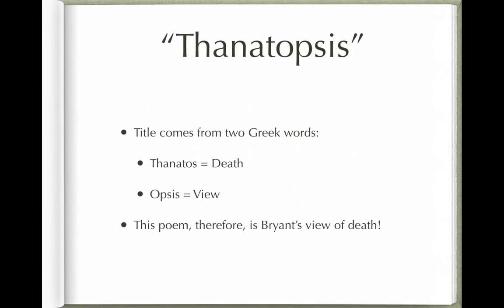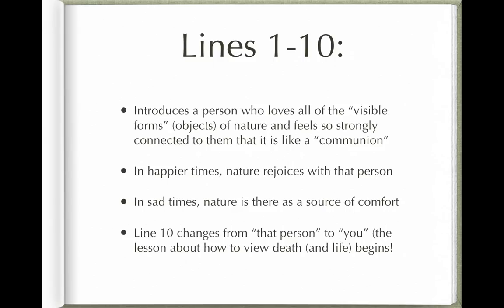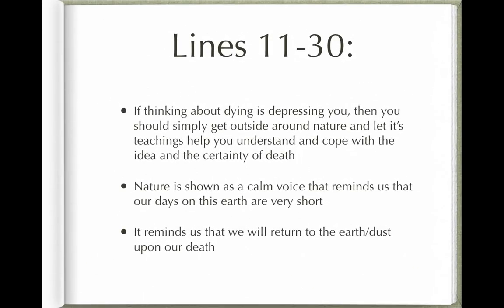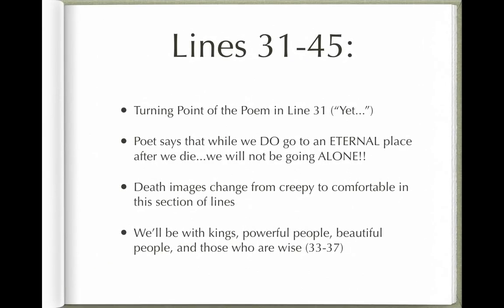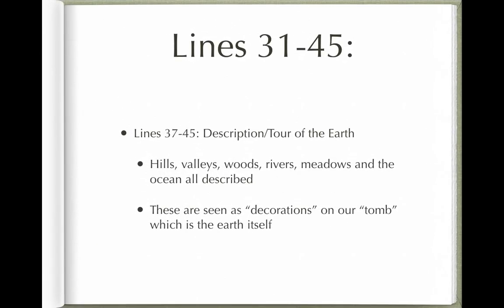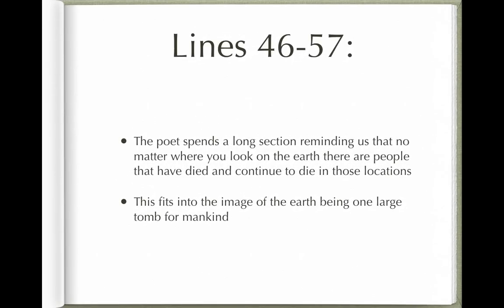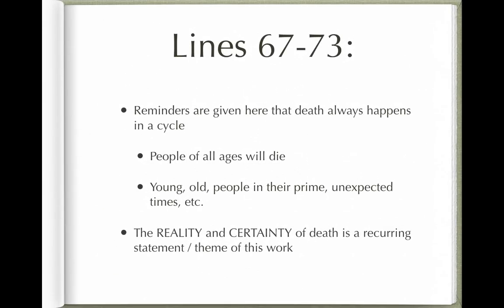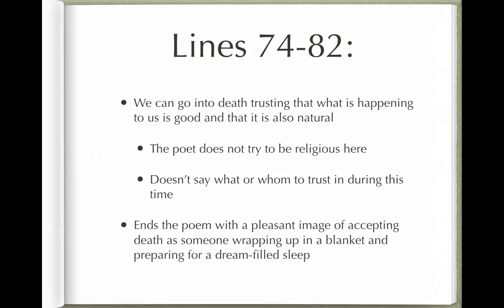Am Lit 2016 Thanatopsis Video Presentation